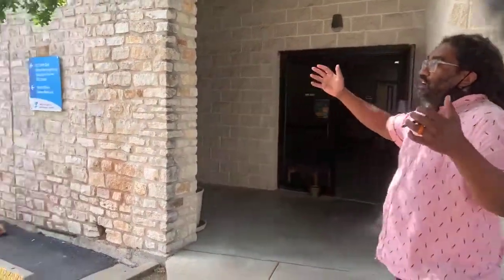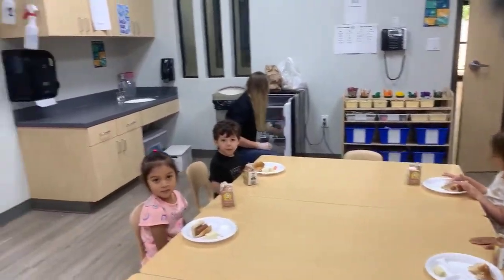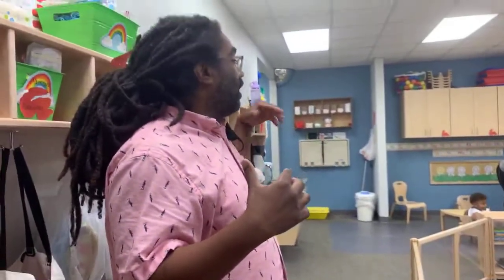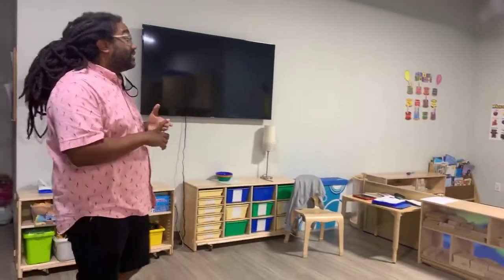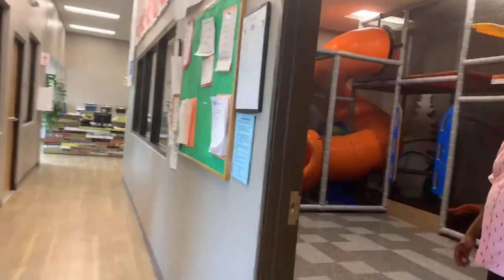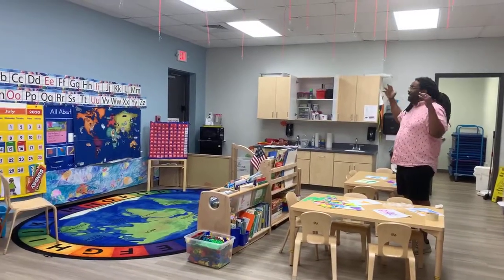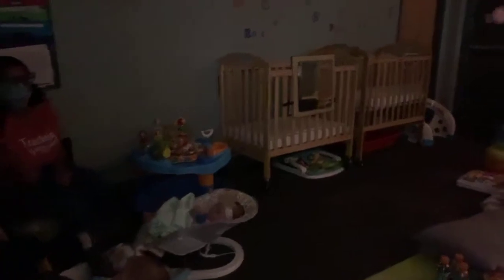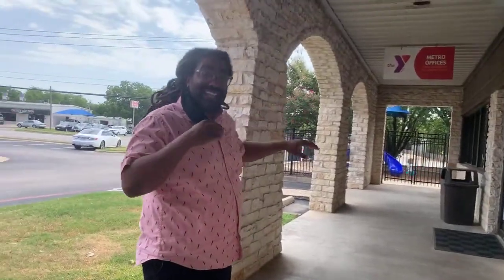Virtual Preschool at the Y Tour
Join Preschool at the Y Director, Phillip Hooper, for a virtual tour of our facility!